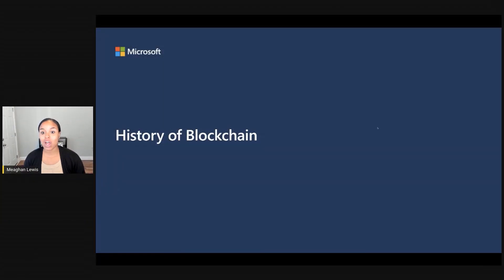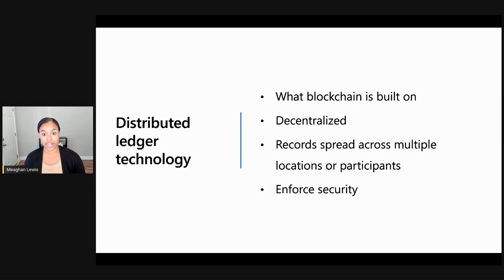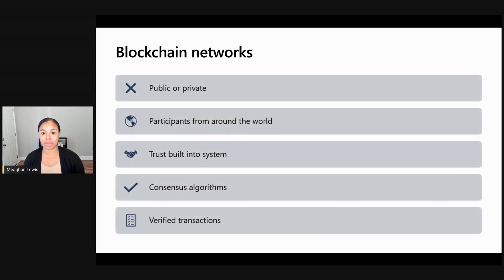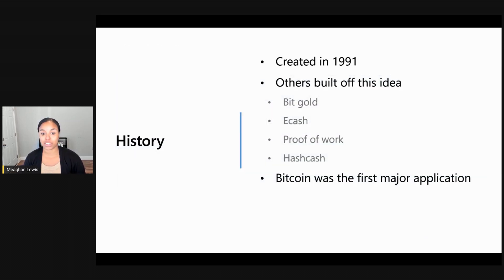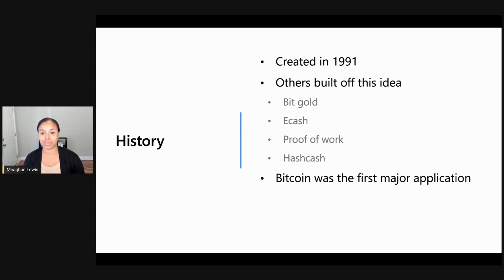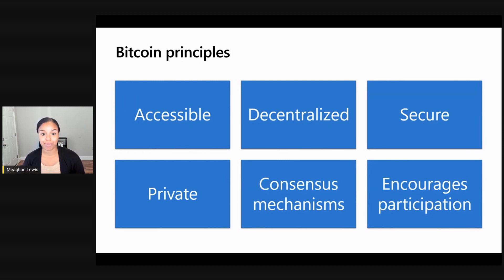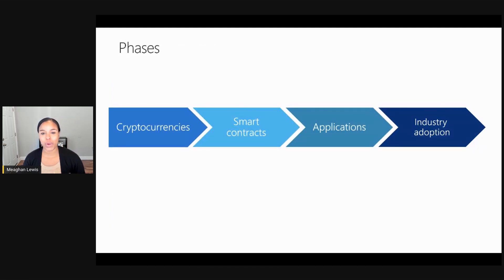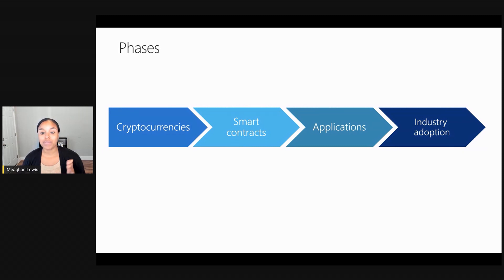Learn about the history of blockchain [2 of 20] | Blockchain for Beginners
Take a dive into this history of blockchain technology, a decentralized and distributed ledger. Hear how blockchain has evolved to where it is today and imagine what the future might hold.